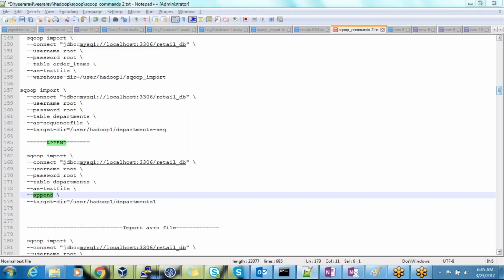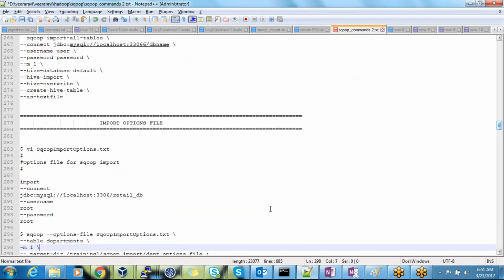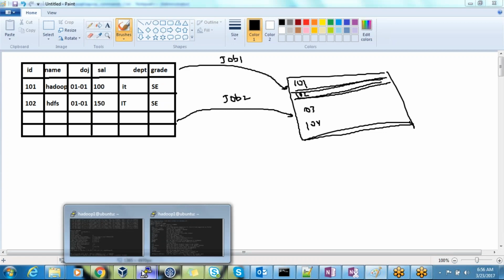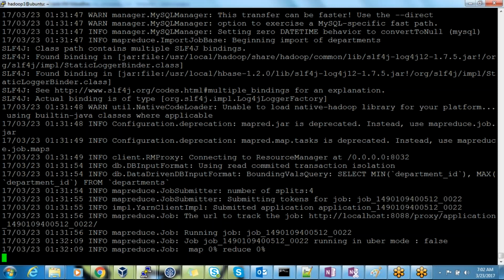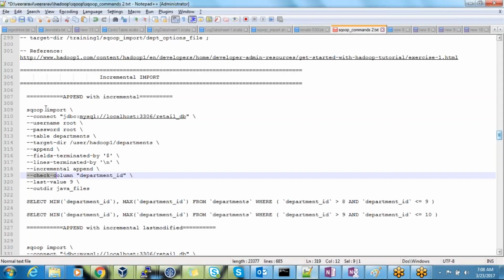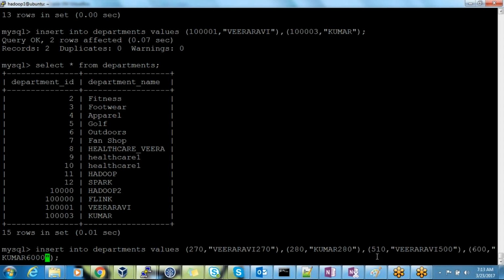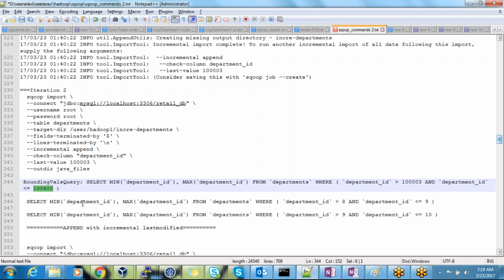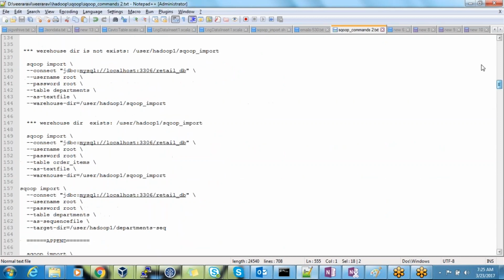04 sqoop incrememtal import